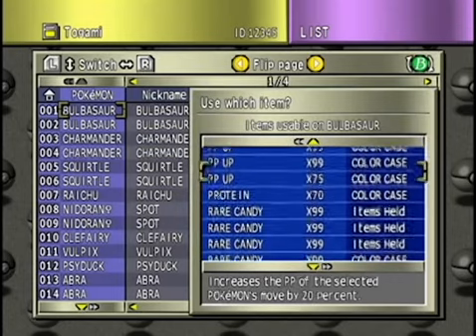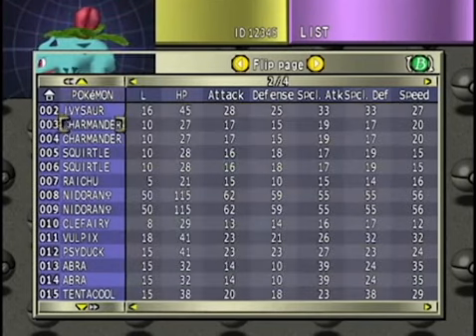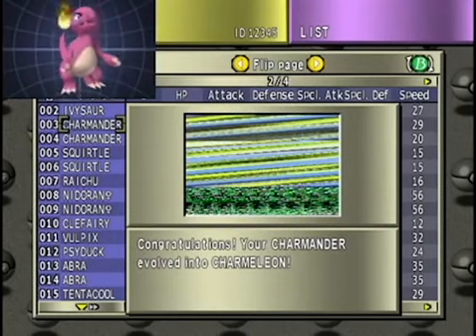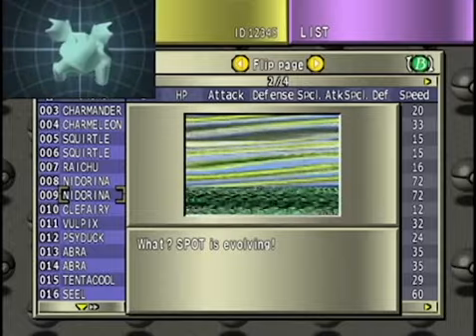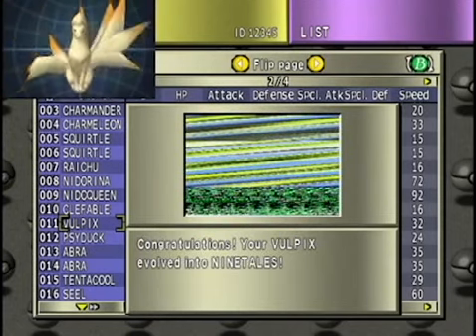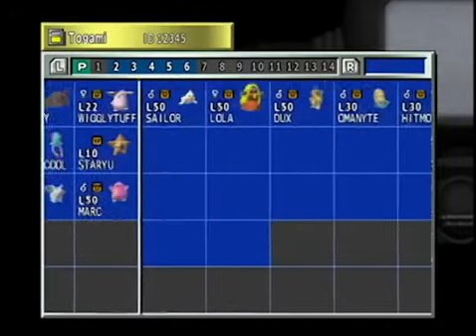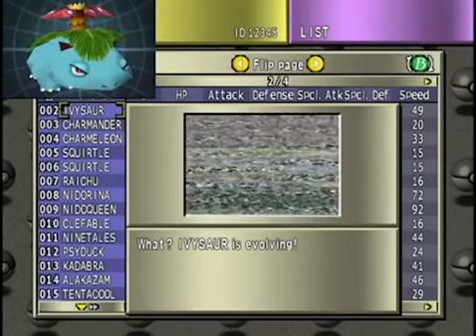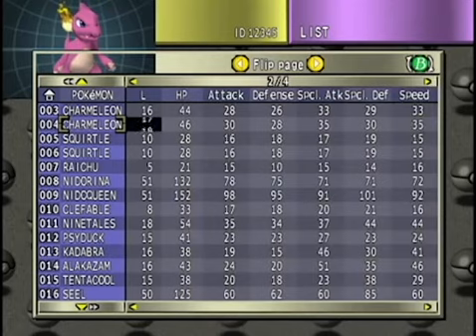[Commentated] Gen 1 Mass Evolution & Rambling About Bank Transfers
I finally got a chance to commentate on the stuff I've been doing. This video covers the basics of shininess and transfers for gen 1, among other things.
We have a Discord server for this Youtube channel now! Feel free to stop by!

I have recently listed all of the equipment I use to make my videos on Kit.